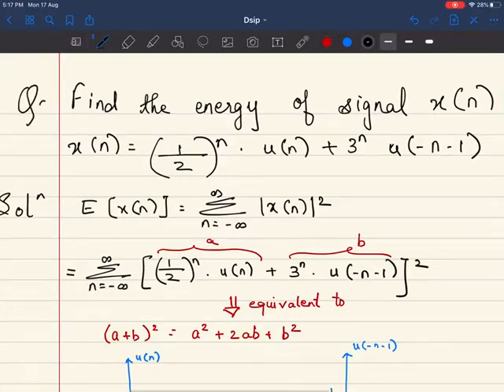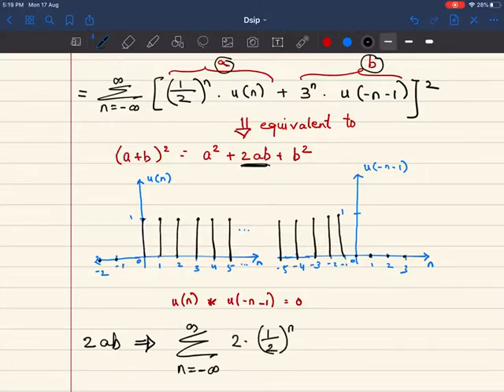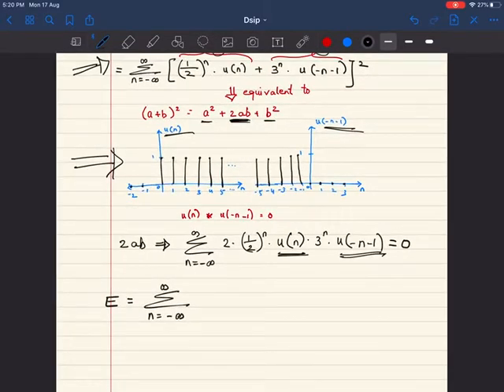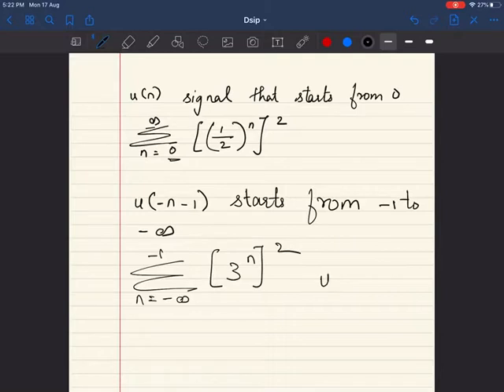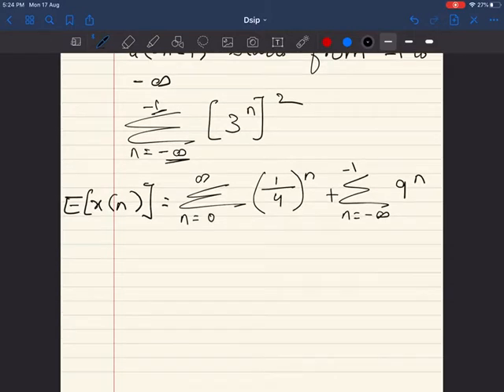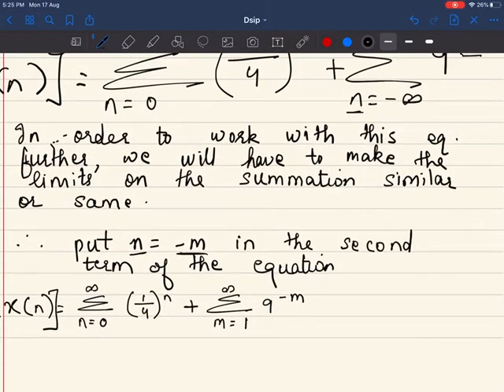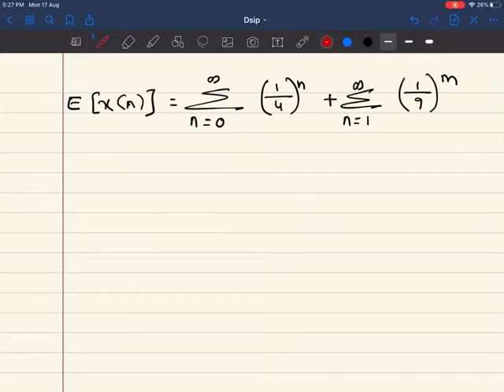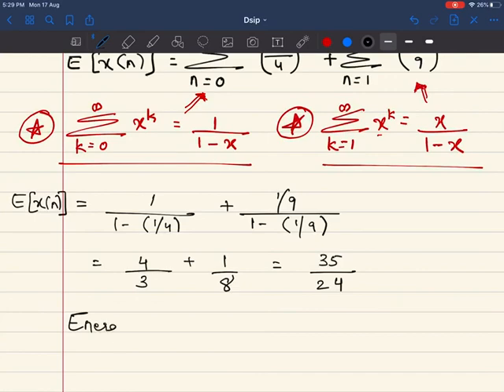DSP- Discrete Time Signals- Energy and Power Signals- Numerical 4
Digital Signal Processing- Discrete Time Signals- Energy and Power Signals- Solved Numerical